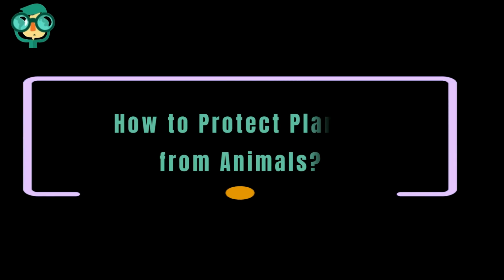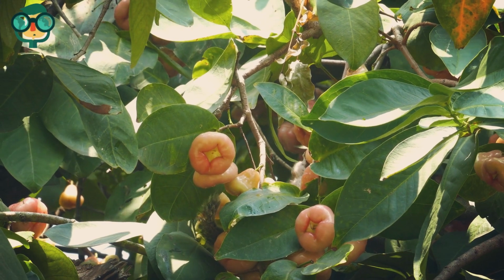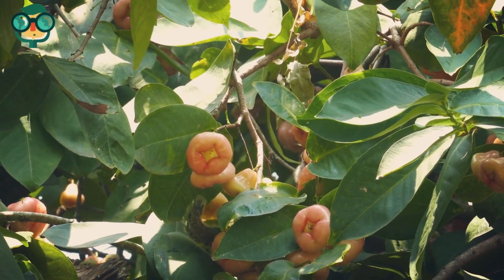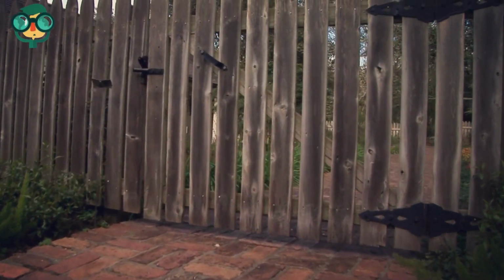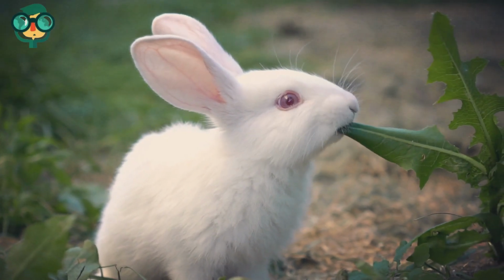How to Protect Plants from Animals || How to Stop Animals from Eating Plants || Protecting Plants!!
How to Protect Plants from Animals? Or, How to Stop Animals from Eating Plants? Or, How to keep animals away from garden?

Protecting plants from animals is an essential task for any gardener, especially those growing delicate flowers, vegetables, or fruit-bearing plants. Animals such as deer, rabbits, squirrels, and rodents often view your garden as an all-you-can-eat buffet. Fortunately, there are several methods you can use to safeguard your plants and maintain a thriving garden.

1. Physical Barriers
One of the most effective ways to protect your plants is by using physical barriers. Fencing is a reliable choice, but it should be tailored to the animals you're trying to deter. For deer, a fence should be at least 8 feet tall, as they can jump over shorter ones. For smaller animals like rabbits and squirrels, a chicken wire or mesh fence around your garden bed can be highly effective.
For potted plants, consider using plant cages or protective covers. These can help keep critters away from young plants while still allowing sunlight and rain to reach them.

2. Animal Repellents
Repellents are another popular method for keeping animals away from your plants. There are various types available, including sprays, granules, and ultrasonic devices. For example, hot pepper spray is a natural deterrent that can be sprayed on plants to make them unappealing to animals. Fox urine, available at most garden stores, is also effective for deterring deer and other herbivores.
Scent-based repellents, such as garlic or lavender, can work well for both rabbits and deer. These natural scents are unpleasant to animals, encouraging them to find food elsewhere.

3. Plant Selection
Choosing the right plants is also a great way to reduce the attraction for certain animals. Some plants, like marigolds, lavender, and daffodils, have scents or properties that animals dislike, making them natural deterrents. These plants not only help protect your garden but also add beauty and fragrance to it.

4. Decoys and Scare Tactics
Animals are often scared by sudden movements or unfamiliar objects. Scarecrows are a traditional option, but other methods like reflective tape, noise devices, or even motion-activated sprinklers can work wonders. Decoys such as owl statues or predator figures can make animals feel threatened and encourage them to move on.

5. Create Safe Havens
If your garden is consistently under siege from animals, consider creating a designated area for them, such as a "wildlife-friendly" section of your yard. Planting shrubs or grasses they prefer can give them a food source away from your prized plants.

Protecting your plants from animals doesn't have to be a daunting task. By using physical barriers, repellents, and smart planting choices, you can safeguard your garden without harming wildlife. These strategies will not only help your plants flourish but also ensure that your garden remains a beautiful and thriving space for both you and nature.